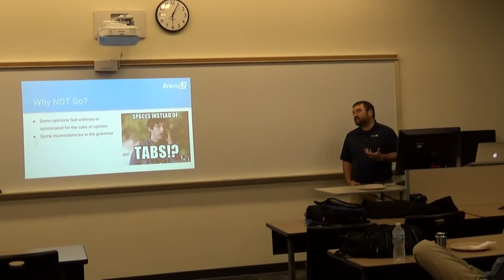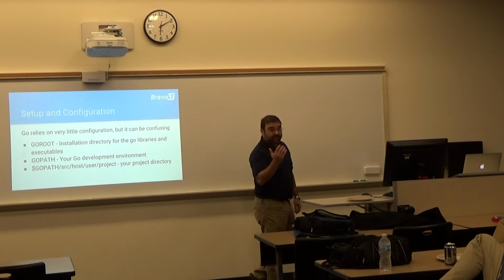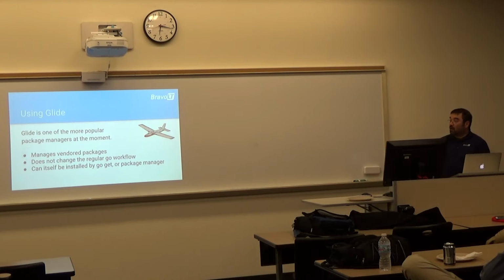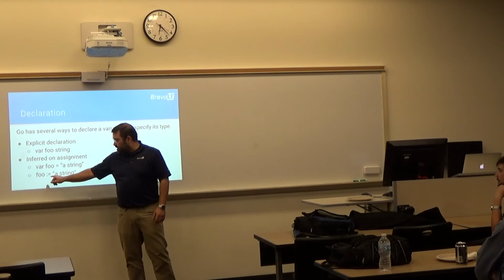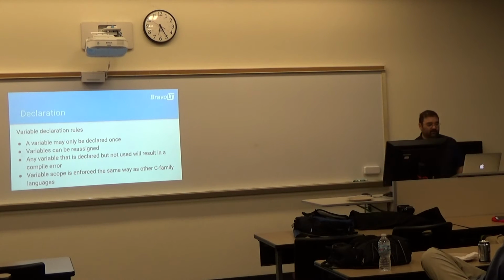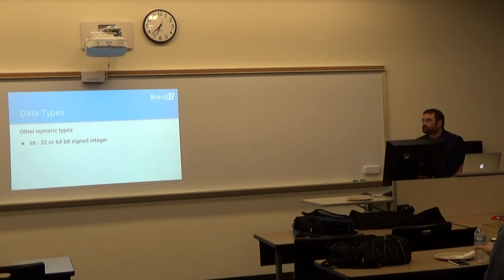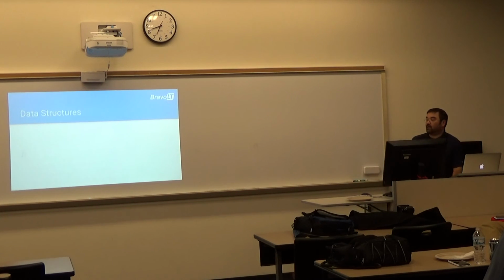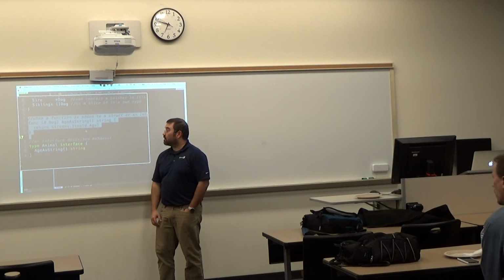BOSS 2016: Introduction to Go Programming Language - Part I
Mike Nishizawa delivers a session on the programming language Go at the 3rd annual BOSS event. This video is part I of II.